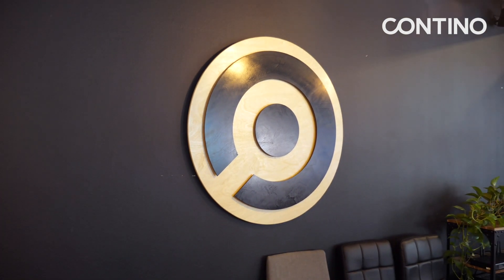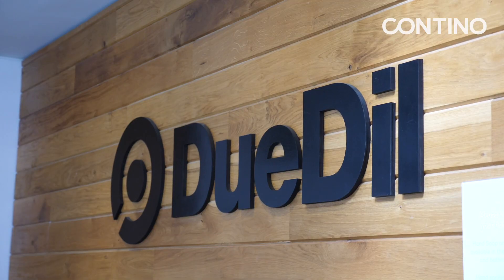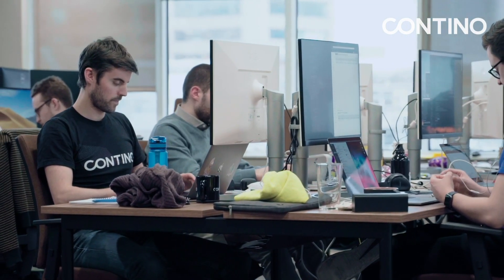How DueDil Enabled Business Growth By Migrating Key Services to Google Cloud Platform [Case Study]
Avinash Bajaj, Senior Product Manager at DueDil, explains how Contino helped DueDil to build an enterprise-grade platform on Google Cloud Platform, rearchitected and migrated key services while upskilling their engineers in cloud-native ways of working.

DueDil's core services now perform many times better, enabling business growth. They have the capacity to open the throttle on digital innovation and hit their ambitious product roadmap for 2020. Finally, they have a more mature engineering culture with the cloud-native skills required to maintain the platform over the long term.